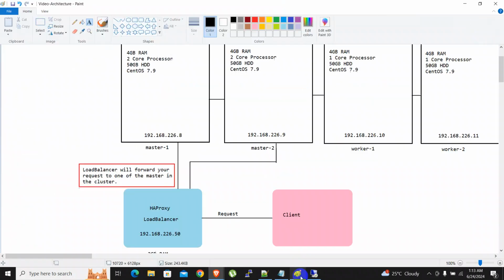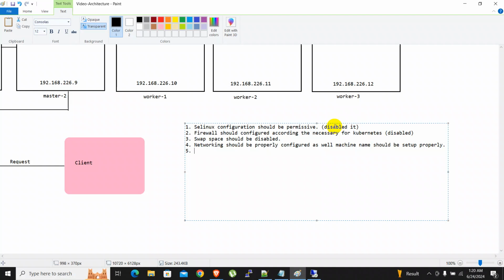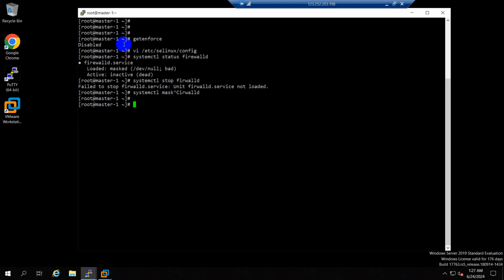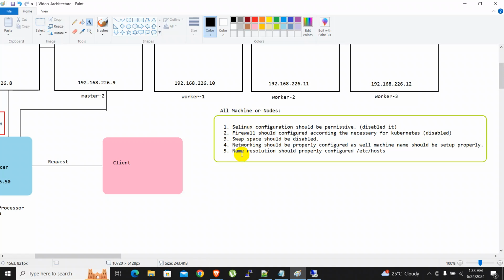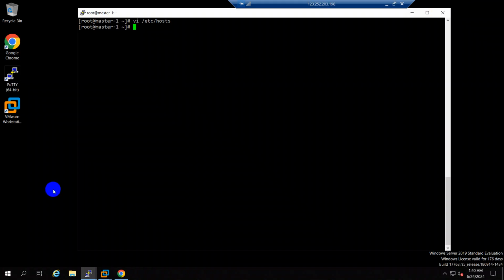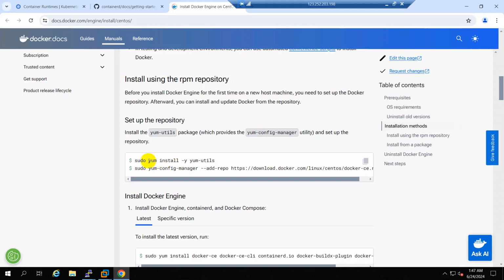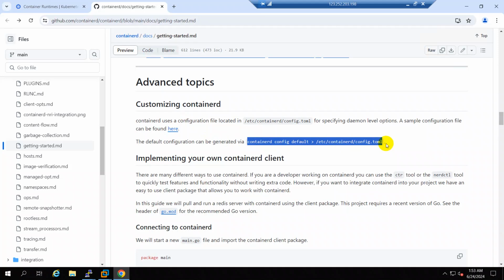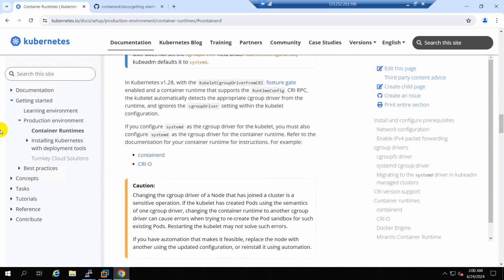Installation and Configuration of Containerd Runtime - Part 2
@mytechdrive This channel will help you to learn complex technologies in simple manner.